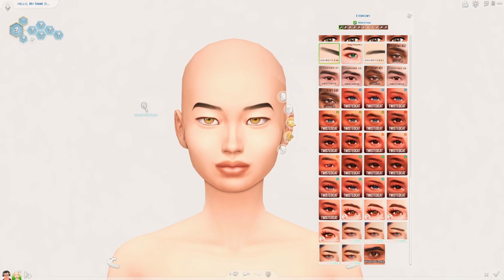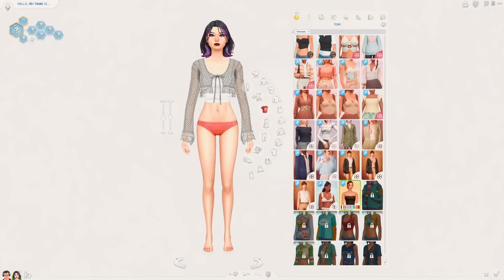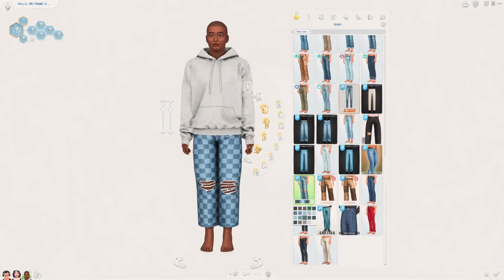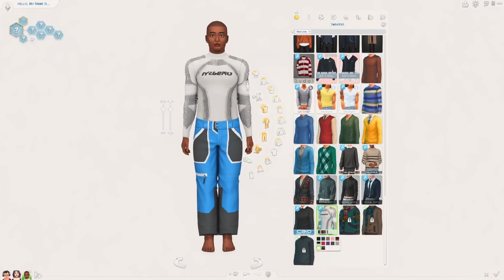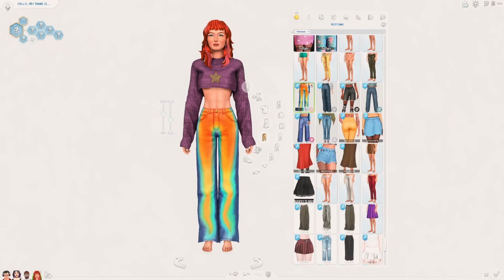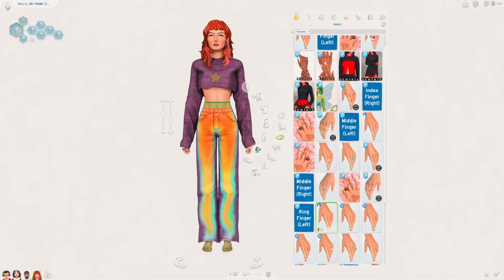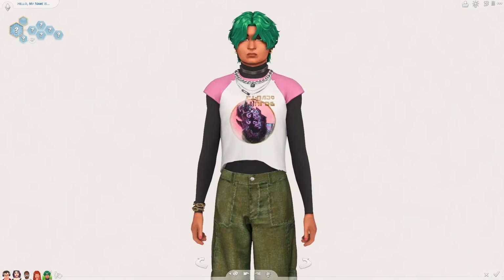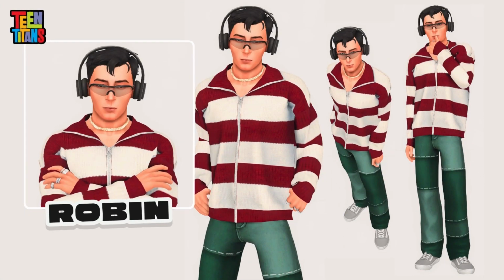create a sim | teen titans sims 4 lookbook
hi friends! ≽^•⩊•^≼ ₊˚⊹♡

did everyone have a crush on robin too? here’s a modern remake of the teen titans with robin, starfire, raven, cyborg and beast boy. i can totally imagine them hanging out in university. robin’s probably studying sports science, starfire’s a fashion major, cyborg and beast boy are likely engineering students, and raven’s in psych. anyway, thank you to all the creators who help make this happen with cc’s and mods! i had so much fun making it~*

✩ head to my tumblr for the links to items/cc i've used

timestamps
0:09 robin
2:49 raven
6:58 cyborg
9:55 starfire
13:17 beast boy
16:28 final look